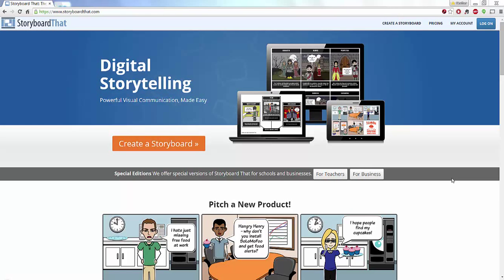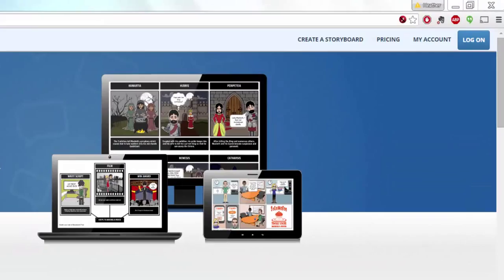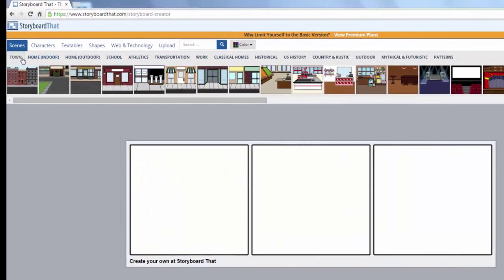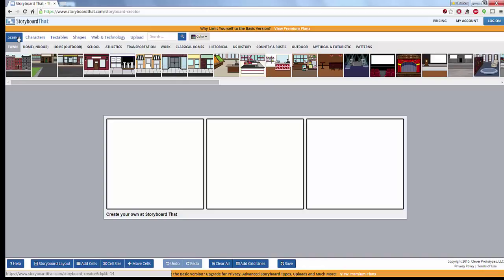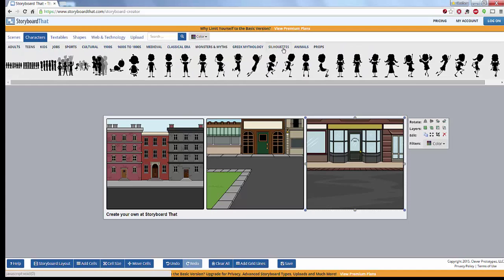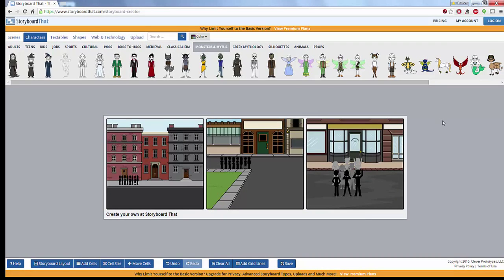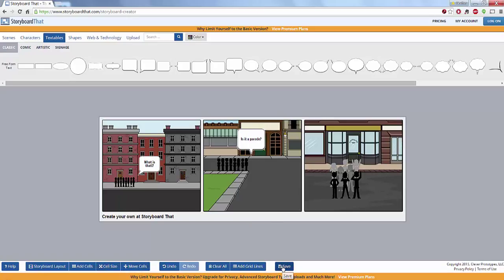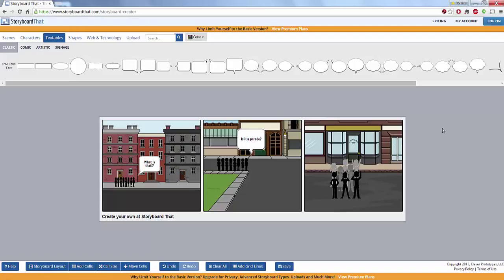Storyboard That: Great Storytelling Tool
Learn about Storyboard that a wonderful digital storytelling and storyboarding tool in this short video.